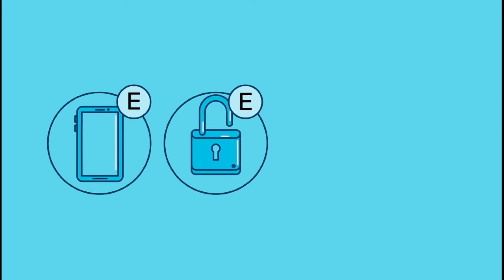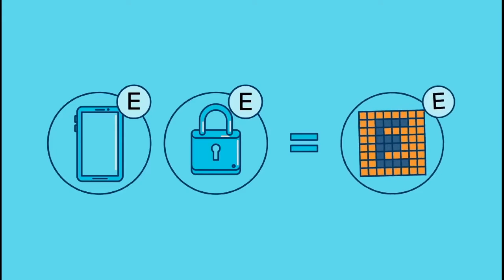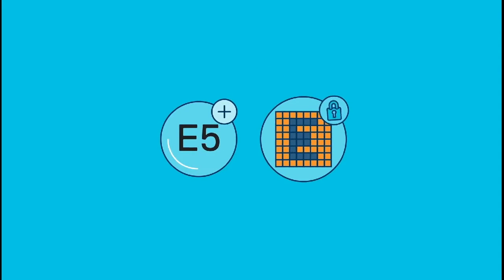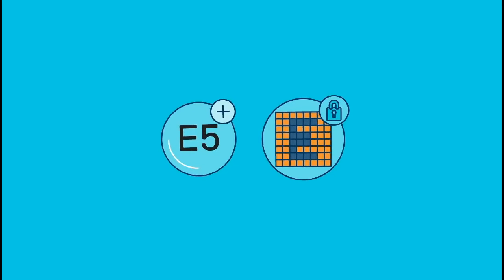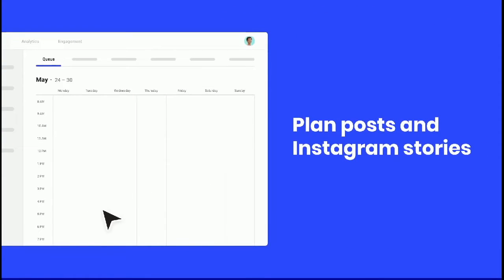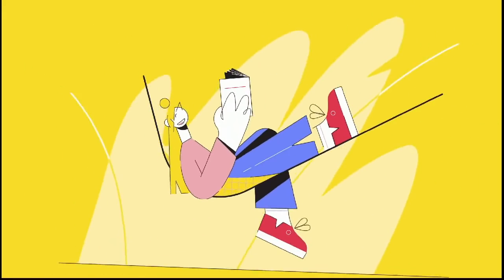Ep. 20: Strengthening Your Nonprofit: Free Resources Pt. 4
Struggling to build your infrastructure, qualify for grants, give funders what they’re requesting during the eligibility screening process? Use these free resources to help strengthen your nonprofit, produce “required documents”, and get funder-ready.

This episode spotlights Girls Inc. of Los Angeles. Girls Inc. inspires all girls to be strong, smart, and bold.